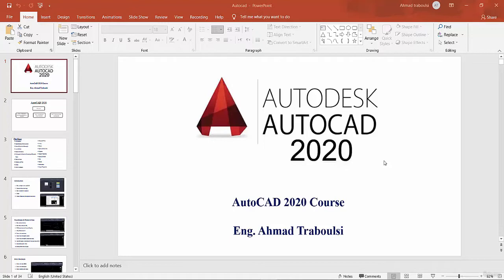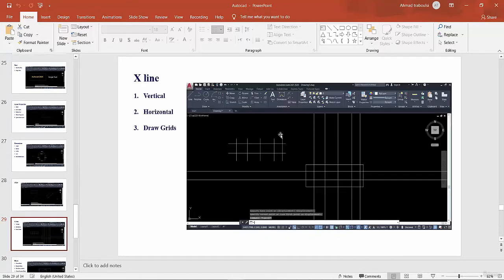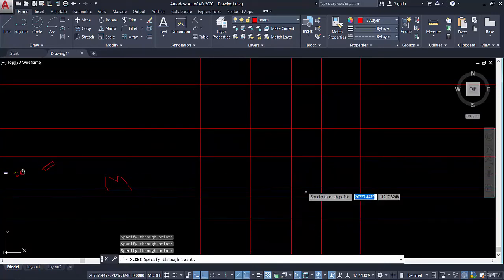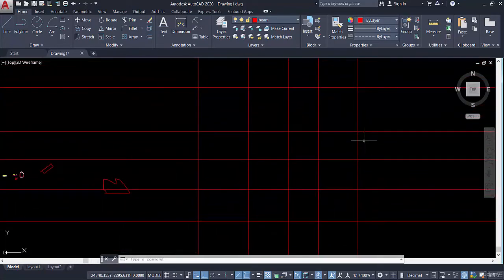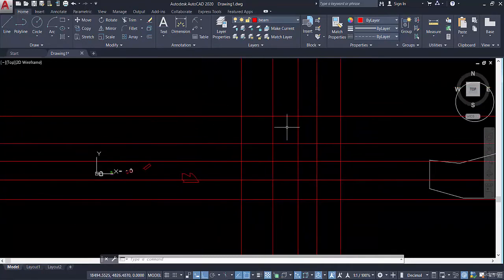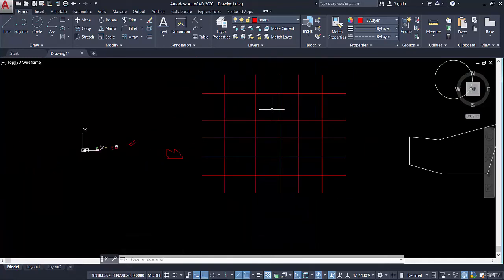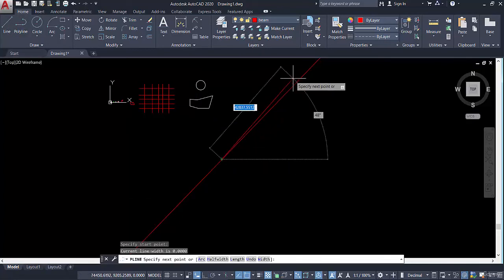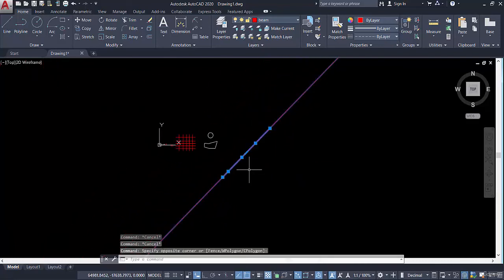Architectural Shop Drawing Plans (11) - X line in AutoCAD 2020